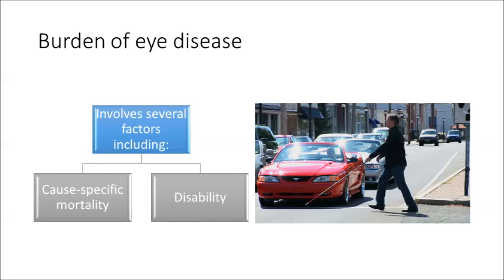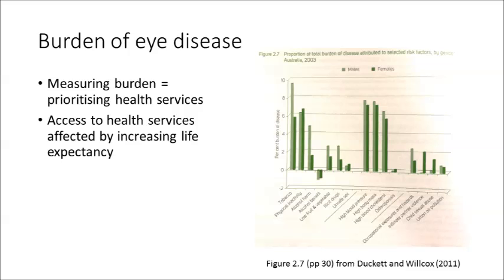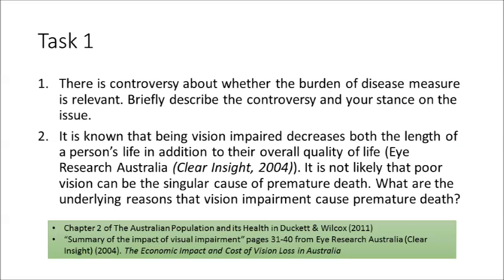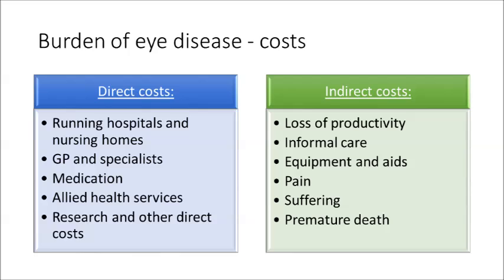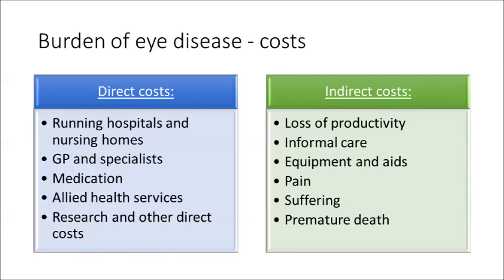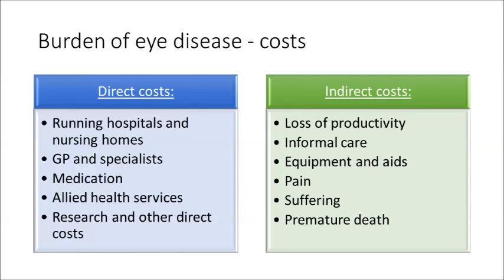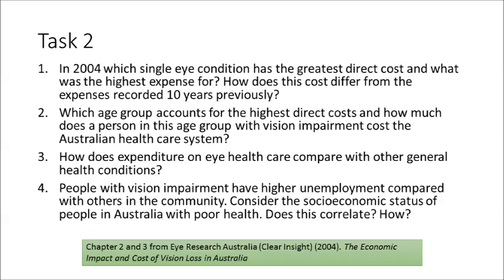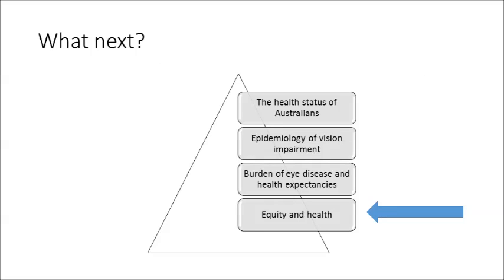Module 3 Part 4 Burden of eye disease and health expectancies ORT5MES